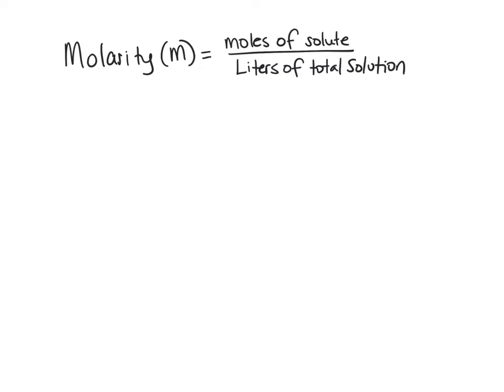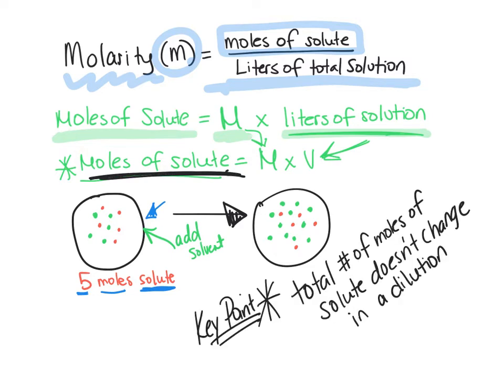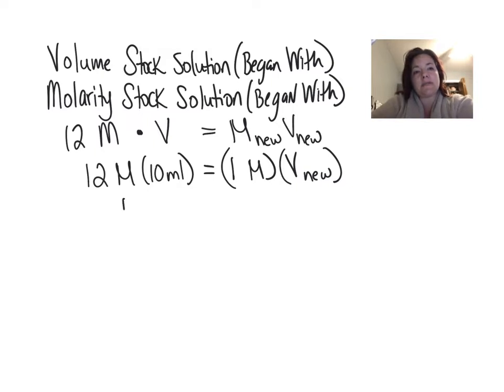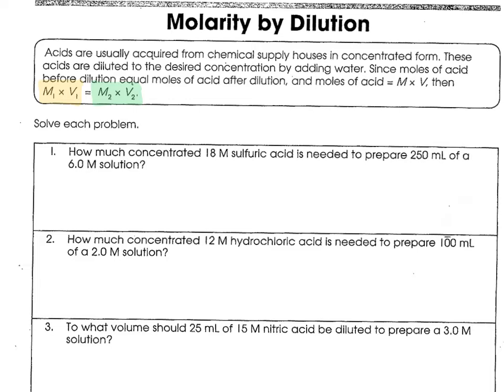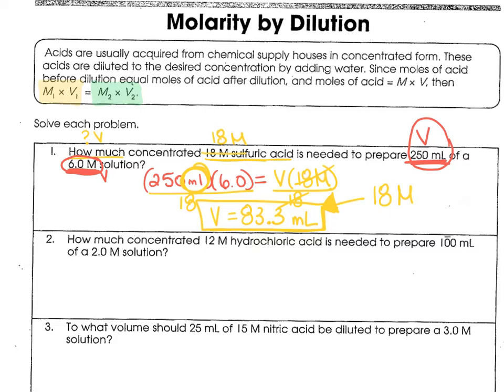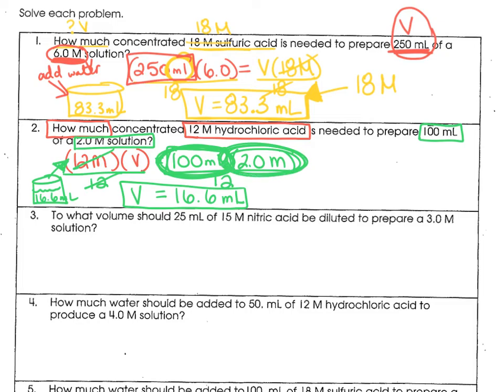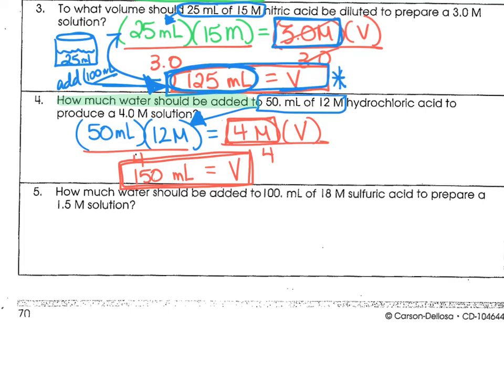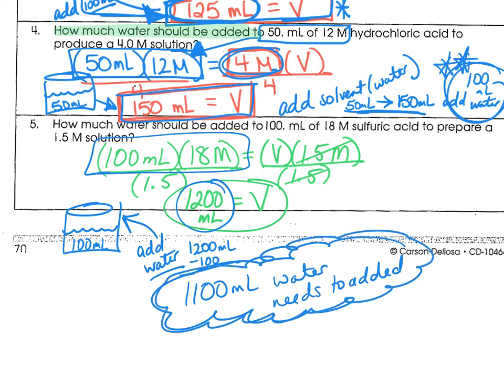Dilutions of solutions